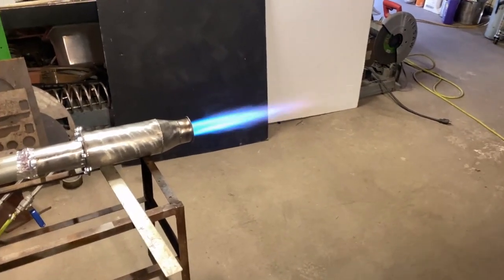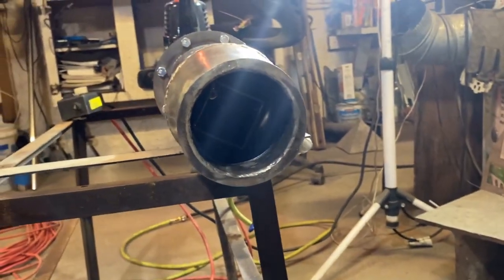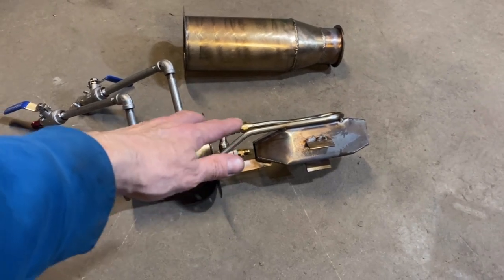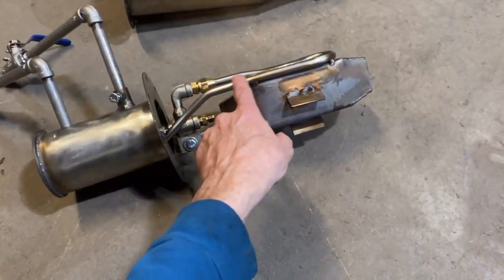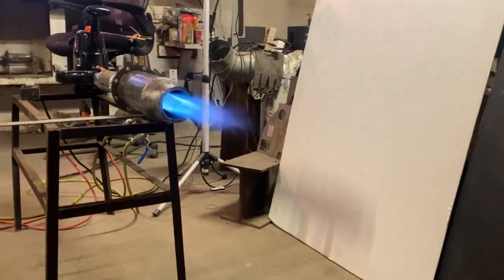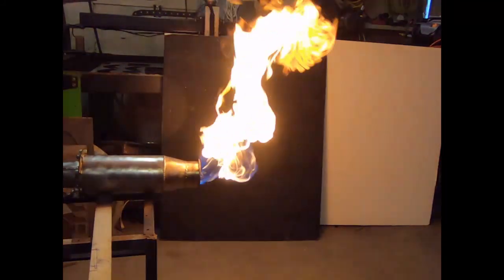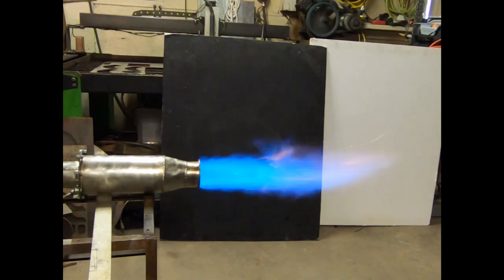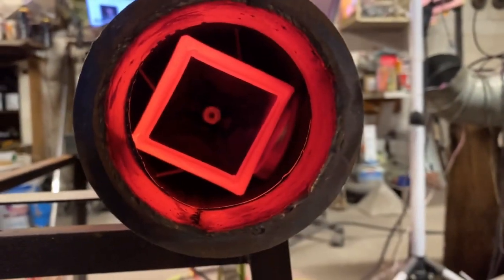Dual action air atomizer cast iron melting burner Clog free operation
Clog free operation is important as waste oil can be difficult to work with .
to leave .